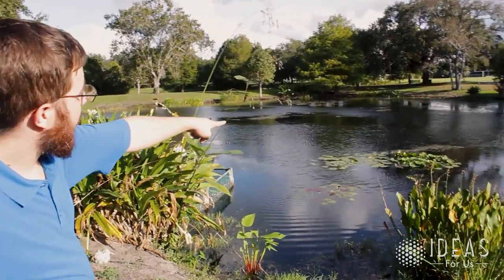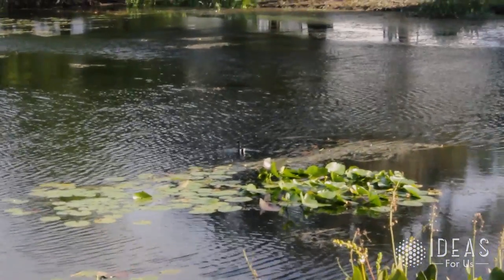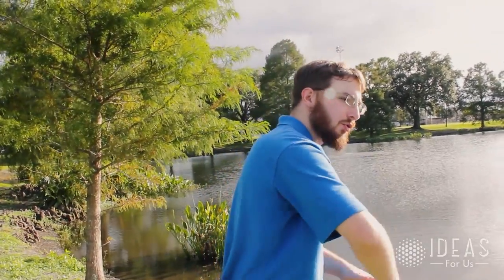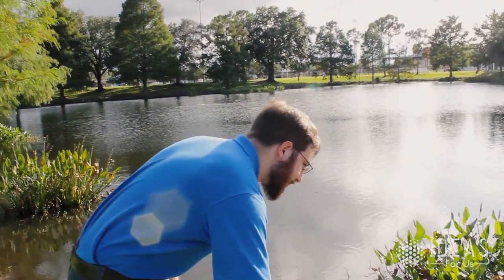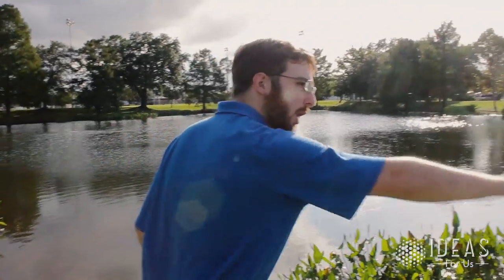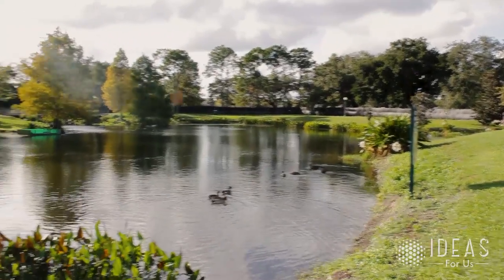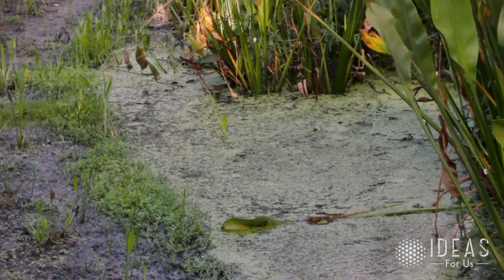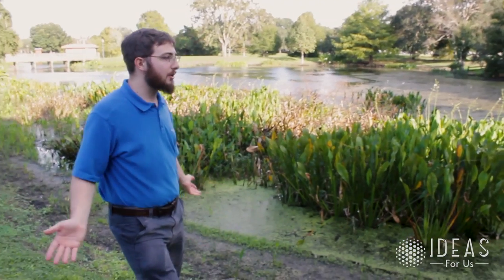Creating Healthier Ecological Spaces with Sean Patton | Full Interview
Here's our full interview with Sean Patton of Stocking Savvy - Environmental Consulting, providing tons of insight into what makes our ponds other aquatic habitats in urban areas susceptible to environmental detriment and destruction.

He explains what makes a healthy ecosystem and what we can do ensure its sustained health and livability for all life.